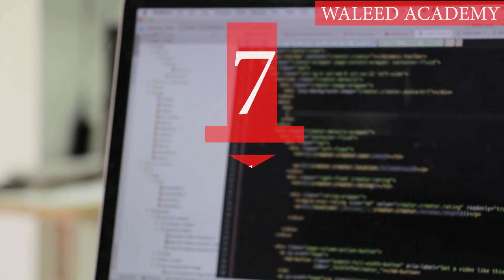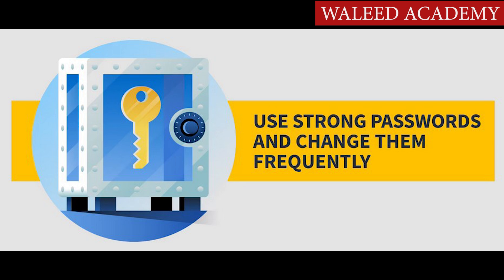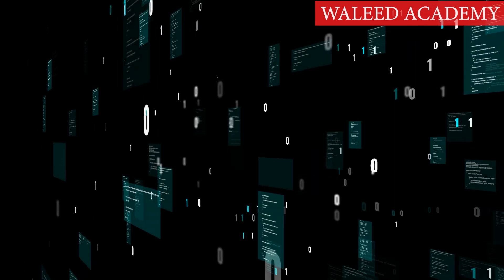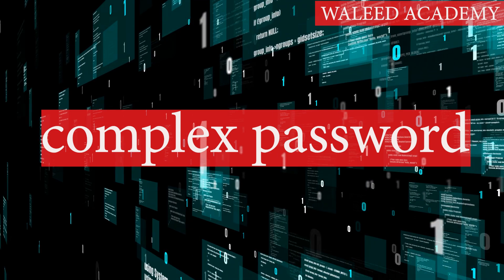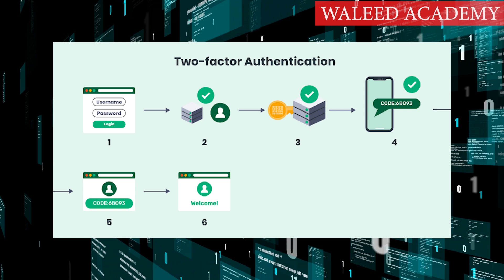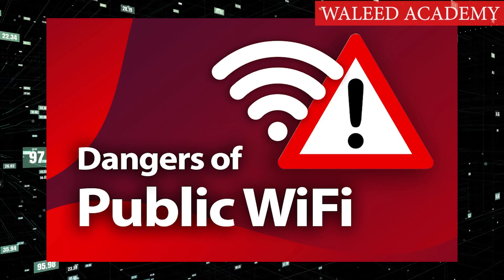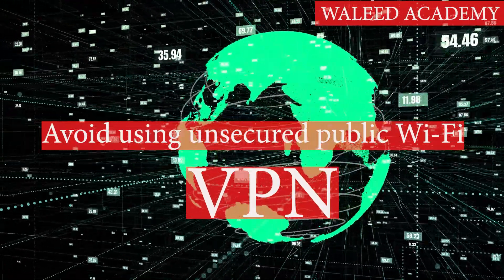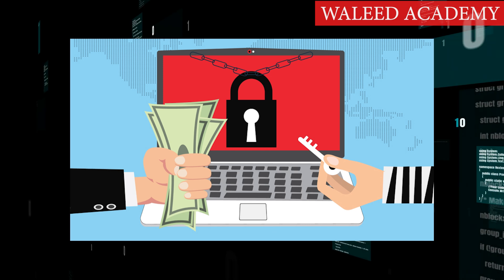7 Steps to Protect Yourself Online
Your online safety matters more than ever in 2025! 🔐 In this video, we’ll show you 7 essential steps to protect yourself online from hackers, scams, malware, and cyber attacks.

Whether you're a student, professional, or just browsing the web — these tips will help keep your data, identity, and privacy safe.

💬 Got a question or tip of your own? Drop it in the comments!